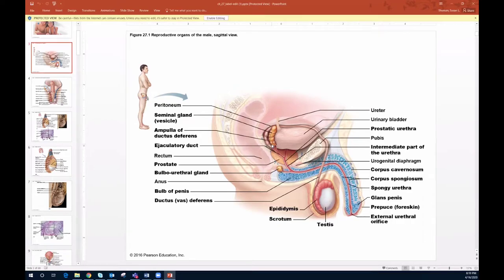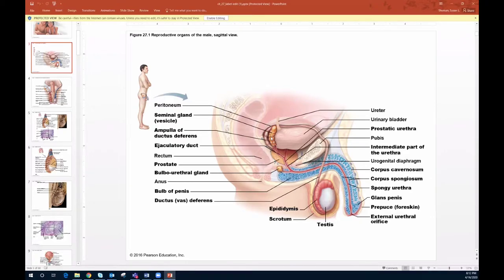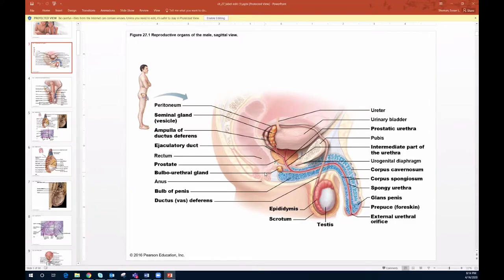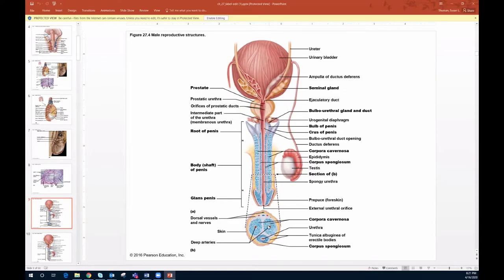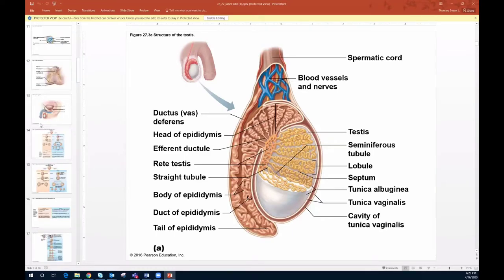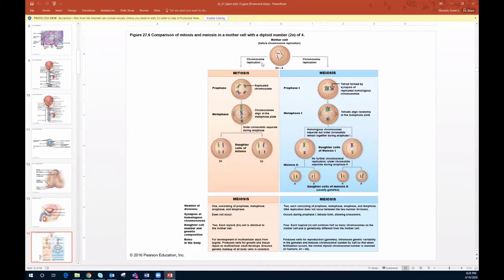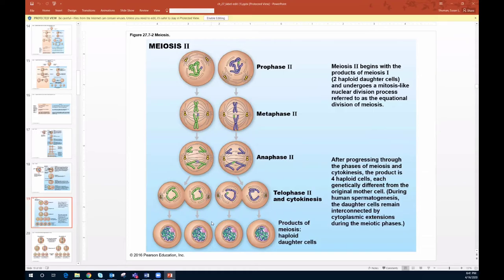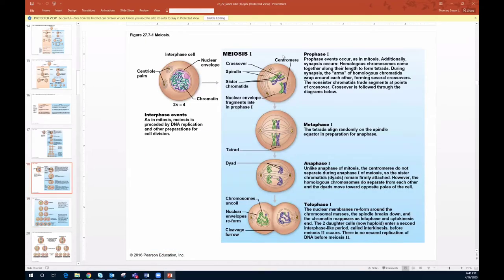April 16th Meeting Reproduction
Professor Shuman Discusses reproduction in the human body
Half of the beginning of this recording was cut off sadly due to recording errors.
Edited by Michael Laatz